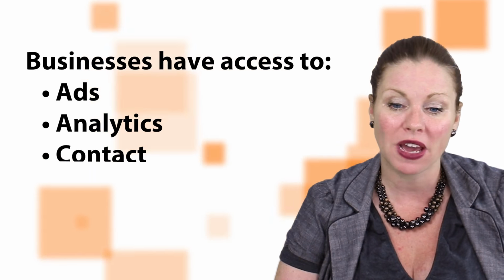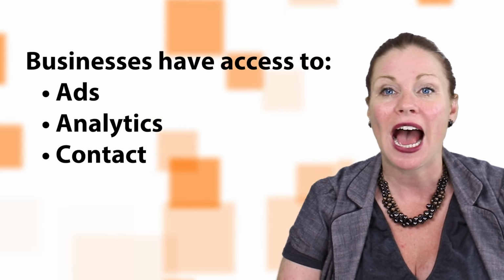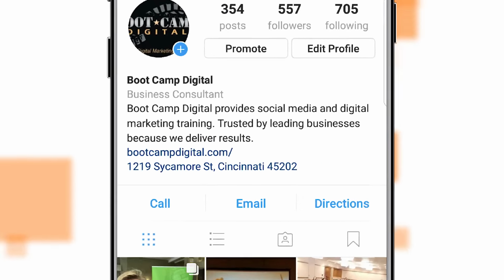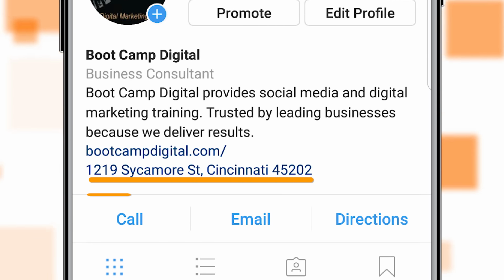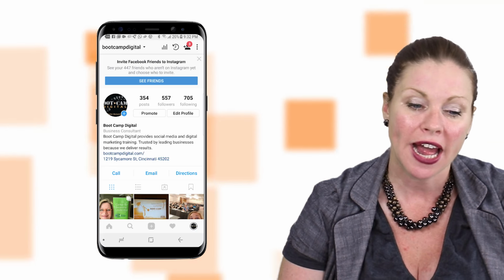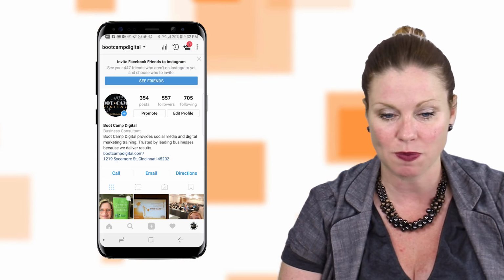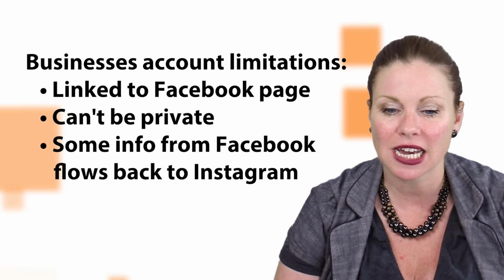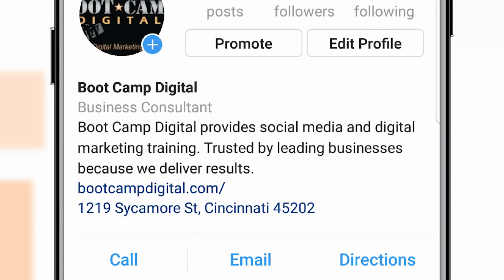Getting Started on Instagram for Business – Should I Choose a Personal or Business Account?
Get full access to our entire course library FREE for two weeks!

Boot Camp Digital provides the very best in online digital marketing training and social media marketing training. Get certified online in Social Media Marketing, Digital Marketing, and SEO.

One of the decisions you will need to make when setting up your Instagram account is whether you should set up a personal or business account.

On Instagram, a personal and a business account are essentially the same. However, there are a few differences between the two types of accounts that are important to note.

When it comes to the functionality of a personal or business page, there is no difference between the two.

It has been rumored that similar to the Facebook algorithm (remember Facebook bought Instagram in 2012) any posts that come from businesses in Instagram automatically get less visibility. However this is not true!

In fact, choosing an Instagram business account opens the doors to features not available to personal accounts.

Instagram Features Available to Business Accounts Only:
1) Ads
2) Analytics

Having an Instagram business account allows you to run advertising on Instagram. Instagram advertising is managed through the Facebook Ad platform. In order to have an Instagram business account, you must first set up a Facebook page for your business.

An Instagram business account also means you have access to Analytics. So, if you want to know how your posts are performing, how many people you are reaching, or understand the demographics of the people who are connected to you, you will need a business account.

Limitations to Having a Instagram Business Account:
1) Account must be linked to a Facebook page
2) Account cannot be private
3) Some information from Facebook flows over to your Instagram account

The good news is that Instagram makes it easy to convert an account from business to personal, or vice versa, at anytime.

If you want to set up an Instagram account for your business, we recommend setting it up as a business account.

This is a small sample of the value you get in our Instagram Marketing training course. In this training you will discover everything you need to grow business on Instagram.

Get access to the latest digital marketing training when and where you need it. We’ve trained tens of thousands of people – just like you!